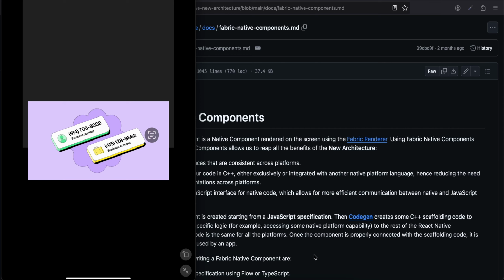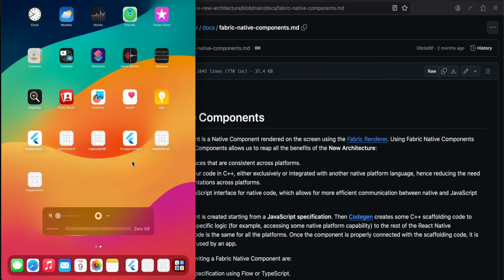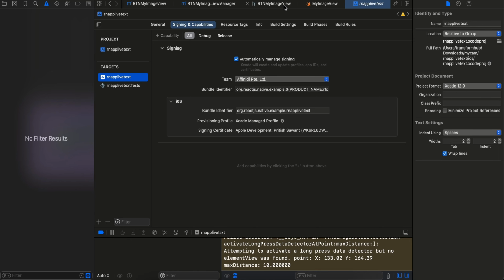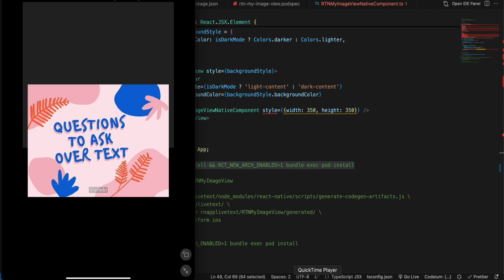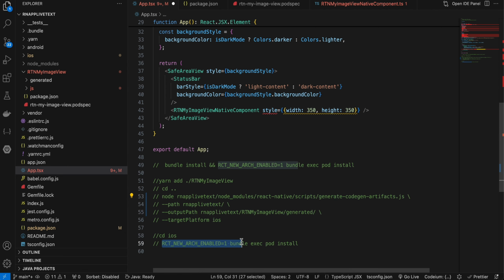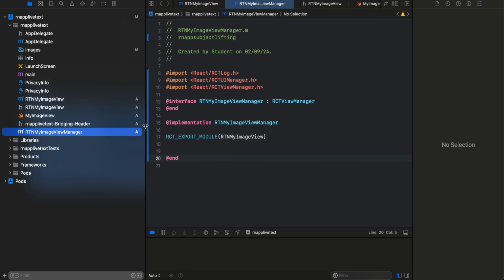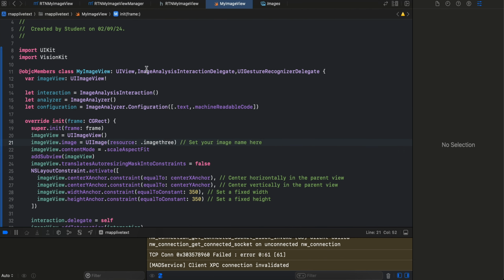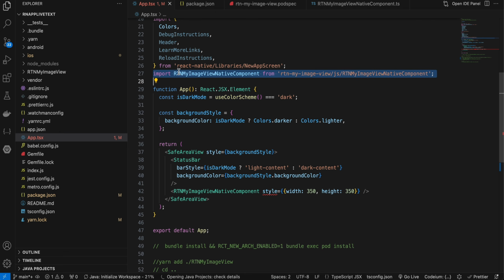How to do LiveText extraction from Images using VisionKit in React Native's New architecture for iOS